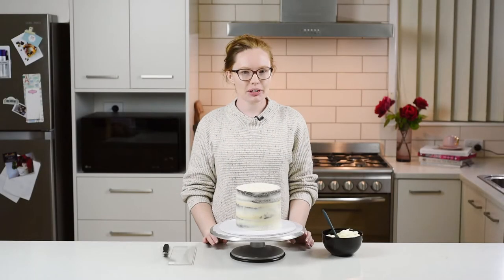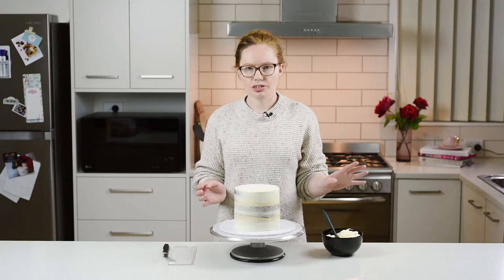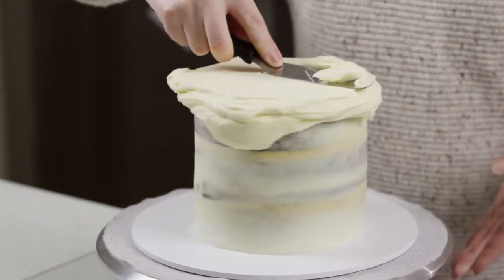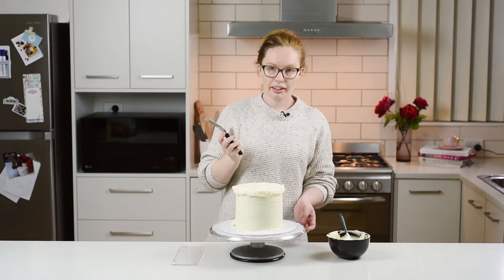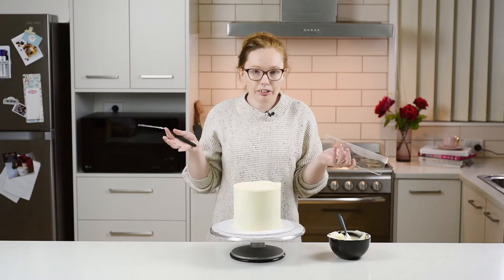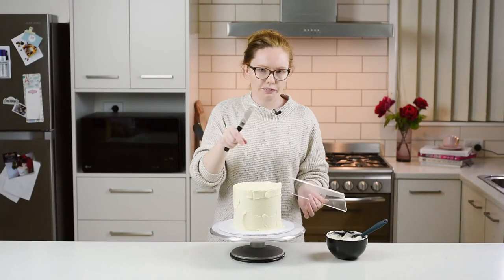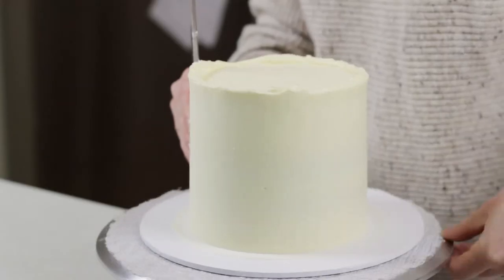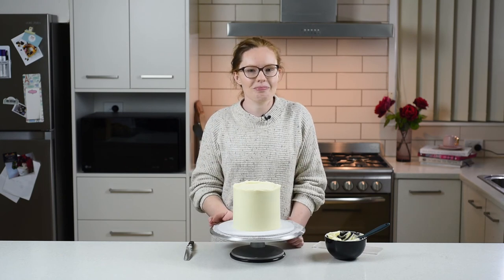How to Make a Deckle Edge Buttercream Cake | Bridie Bakes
Learn how to create a gorgeous raw, textural deckle edge on your buttercream cakes- it's a perfect finish if you're wanting a bit of a rustic look, or to just add some depth and a natural finish.
This technique is super easy, you can use it for semi-naked cakes, full coverage, coloured buttercream and is a great way to add interest to your cake without having other decorations- or a great base for your 'cake canvas' to go crazy with the design!